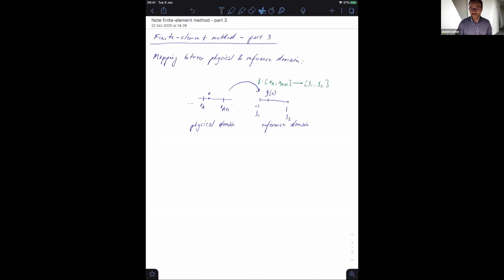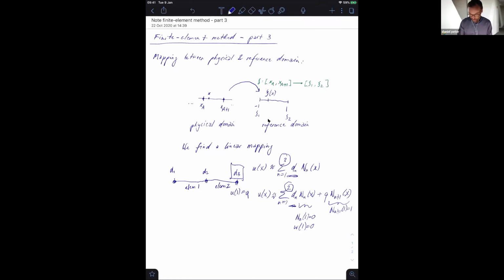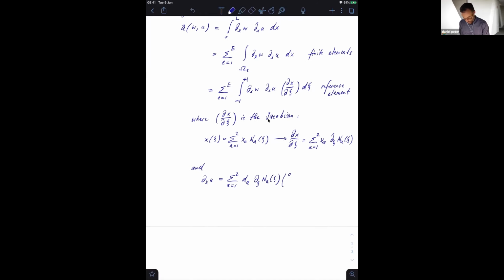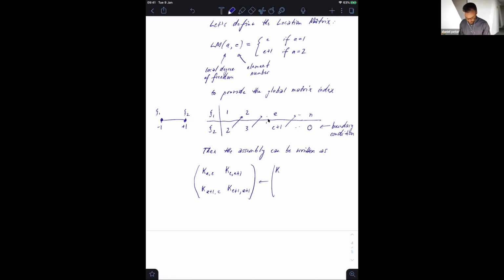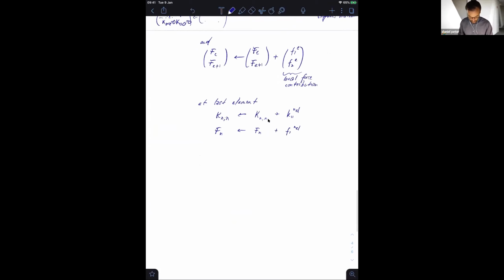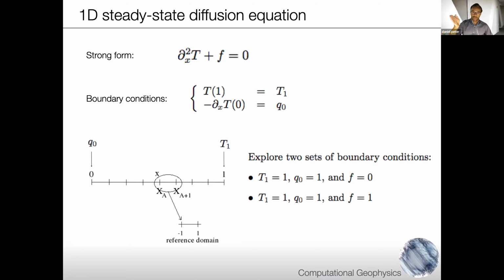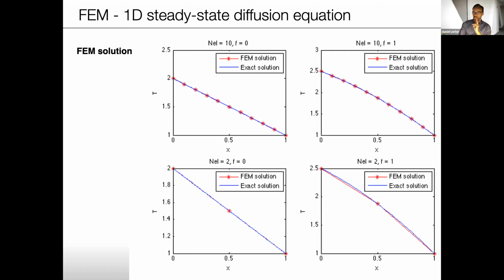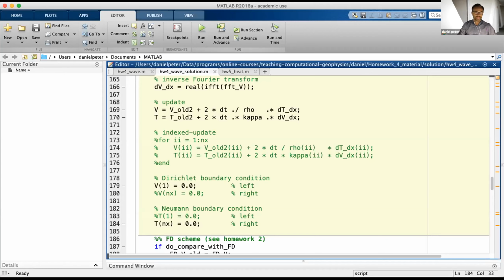Computational geophysics - lecture 10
finite-element method - part 3
homework 5